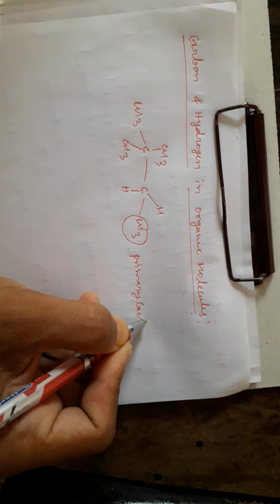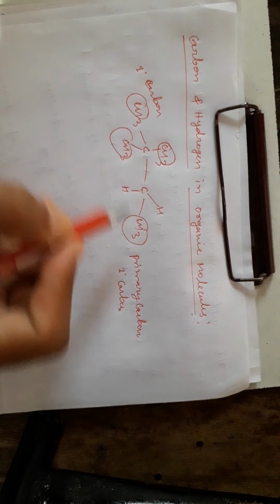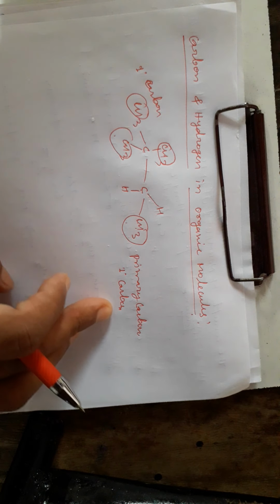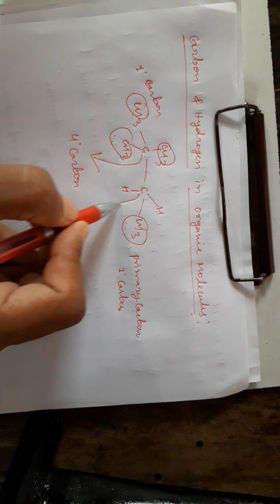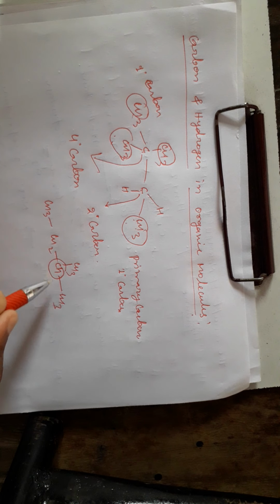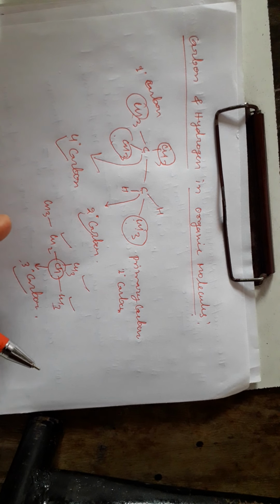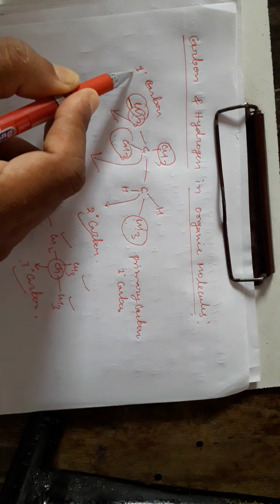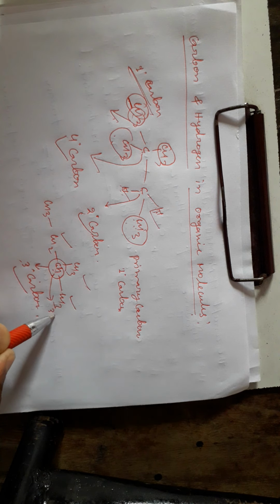NOMENCLATURE/Carbon and Hydrogen in Organic Molecules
Carbon and Hydrogen in Organic Molecules